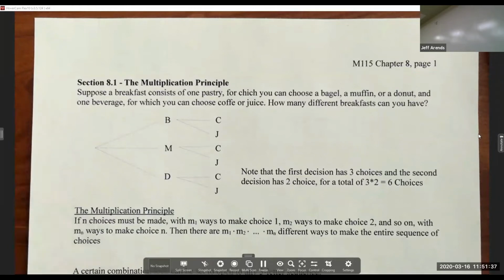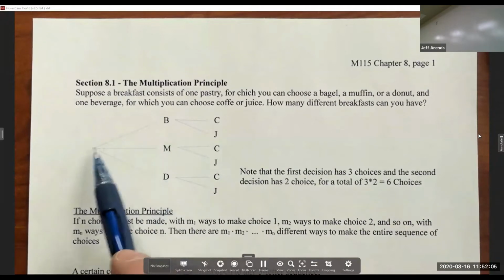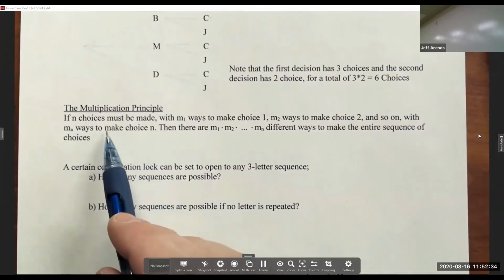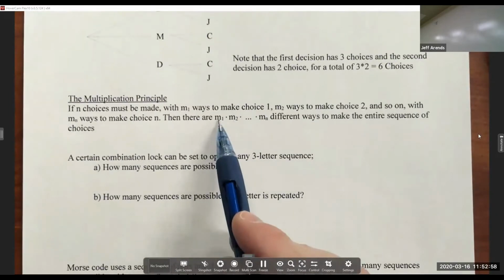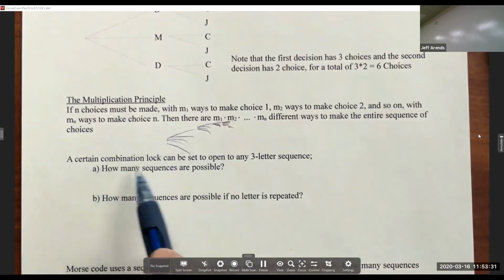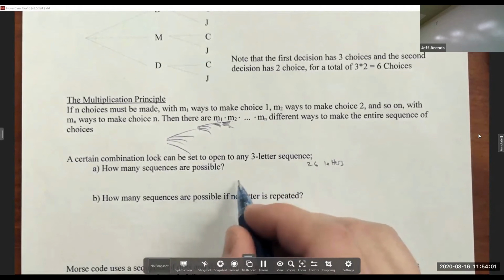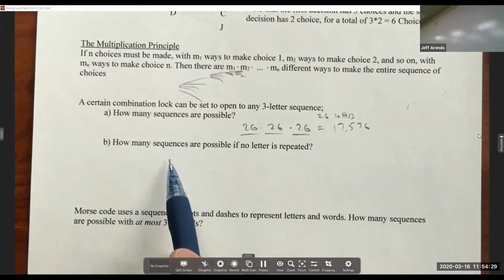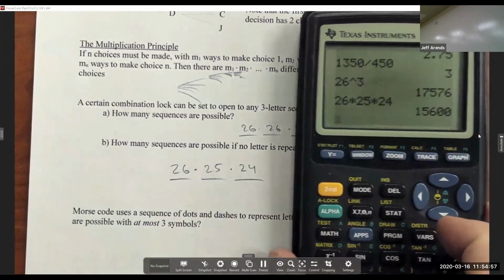8.1 Introduction - The multiplication principle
Here we see a common strategy used to calculate the total number of options when you have multiple choices, each with their own number of options.